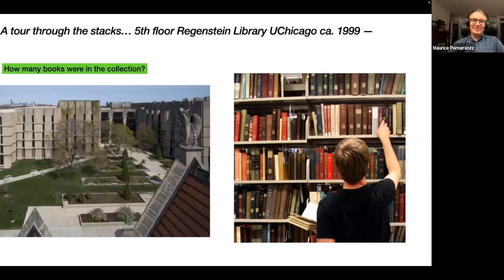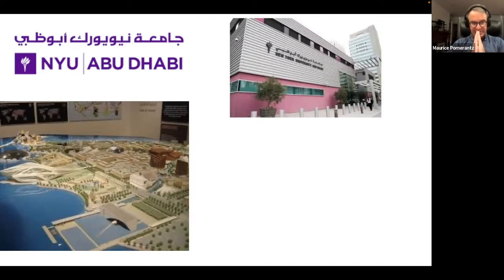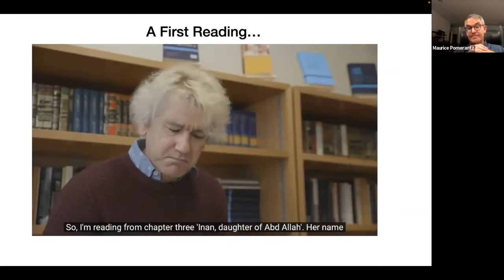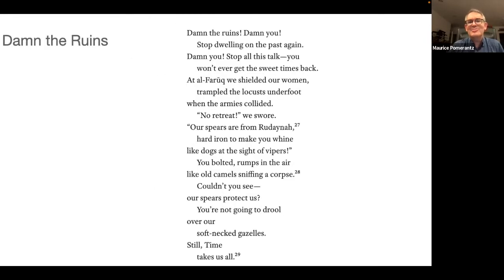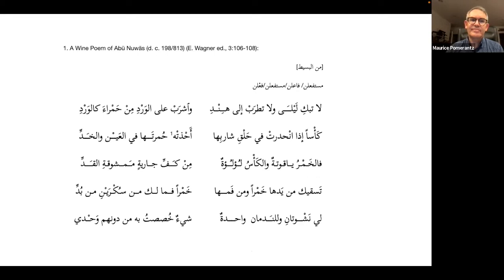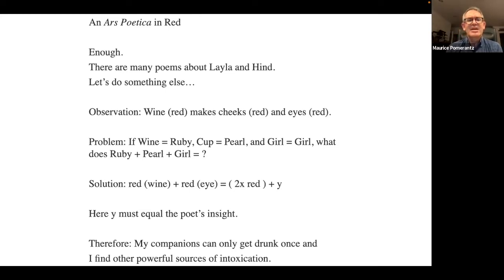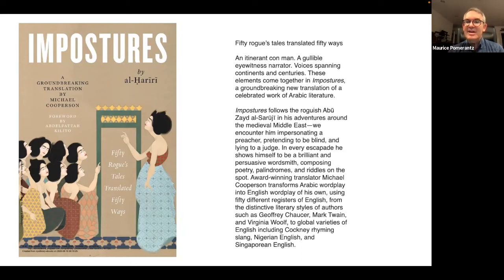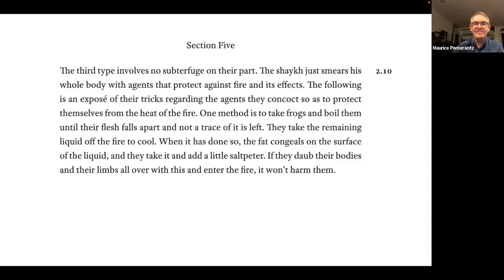Club E-20 (Boston) The Library of Arabic Literature: A Brief Tour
Club E-20 (Boston) "The Library of Arabic Literature: A Brief Tour." A presentation by Dr. Maurice A. Pomerantz, New York Abu Dhabi University.
This presentation is in English. July 2022
Dr. Pomerantz talks about the Library in Abu Dhabi and about genres of early Arabic poetry.